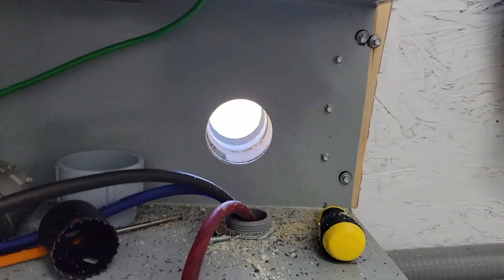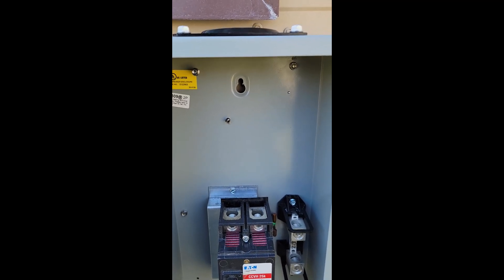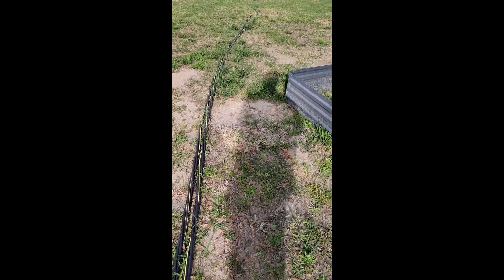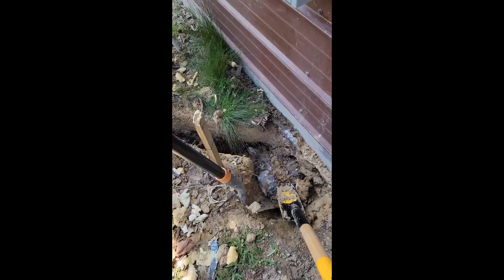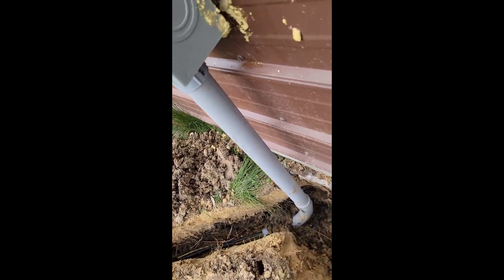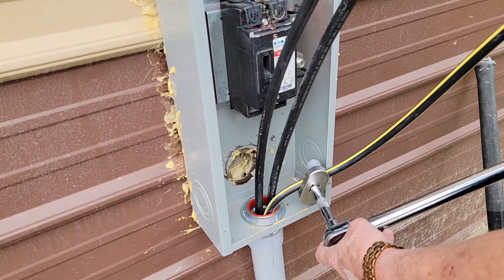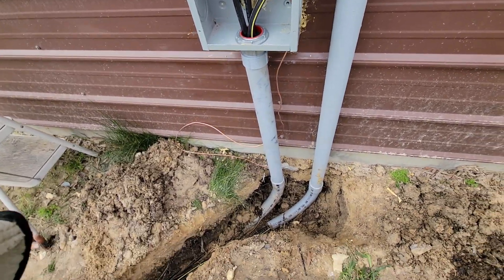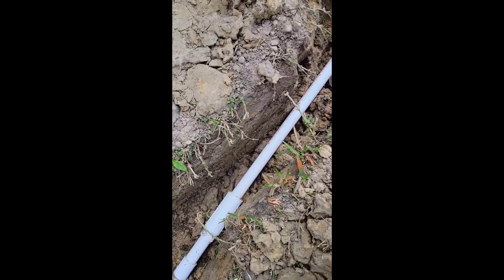Trenching for 18kpv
Now that the 18k is installed I need to do a grid connection  and transfer switch. My original 240 volt cable (10 awg) will be discarded and replaced with 2/0 URD direct burial cable.  I hired a trenching company because after 2 inches of topsoil the land here is thick sticky clay.  We pulled the cable and connected the emergency disconnect ourselves but opted to have the transfer and grid connection done by a professional electrician.  I broke this into two videos to keep the length from getting excessive.  Before you correct me for not putting anti-oxidation  on the wires, I went back and did that.